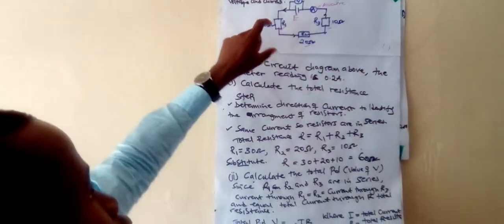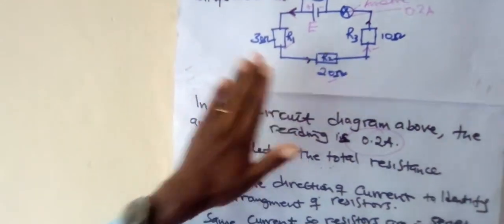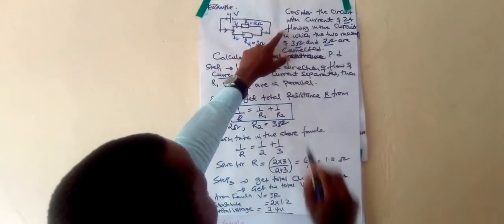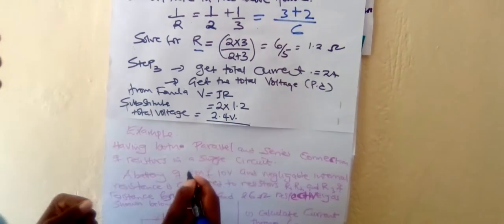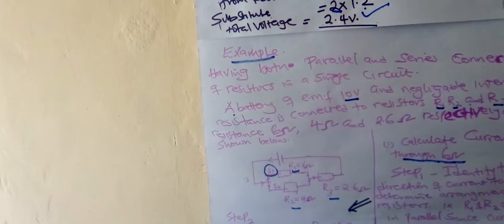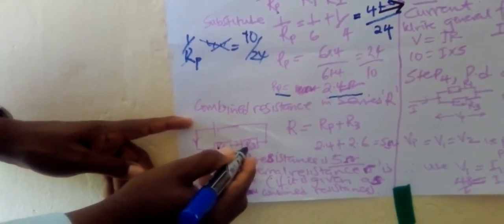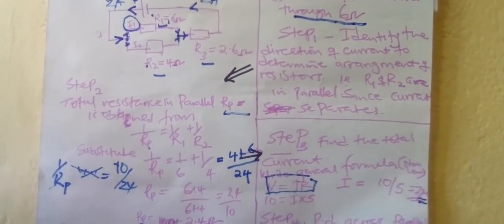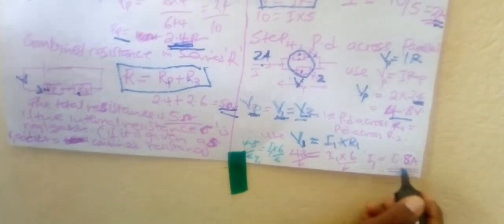CURRENT ELECTRICITY 3 BY KALYOWA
CALCULATION OF  TOTAL RESISTANCE ,PD AND CURRENT .